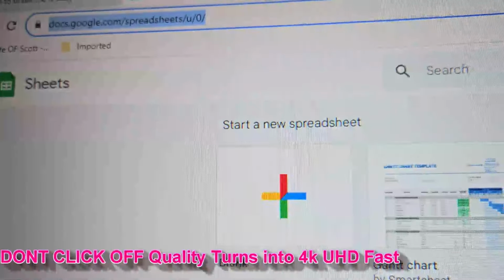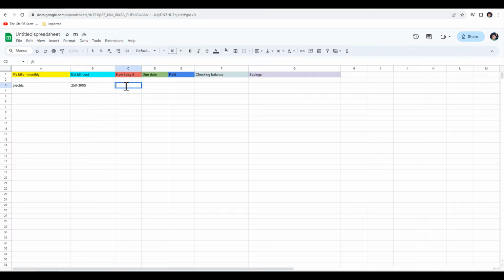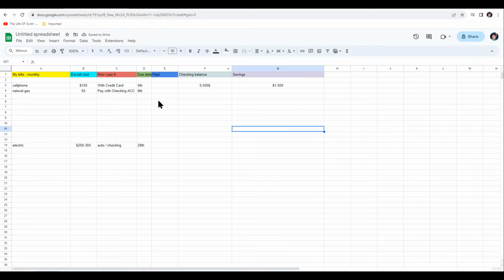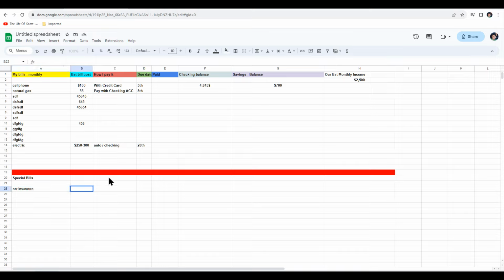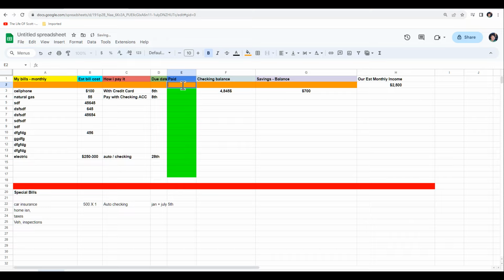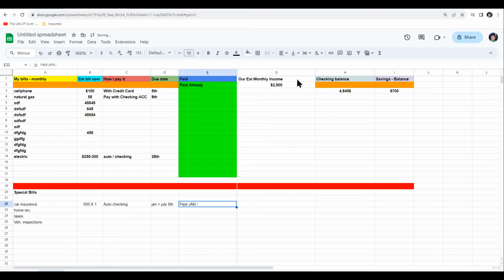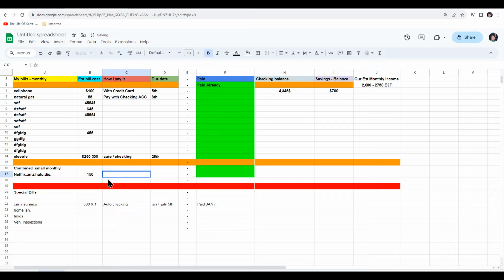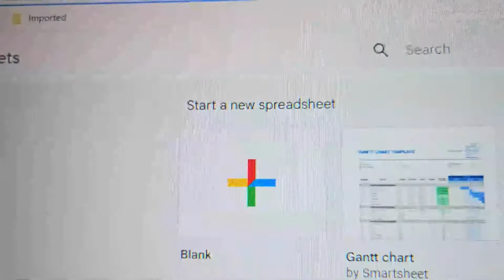How To Manage a Budget for free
welcome to the mother VS son channel Where you will See a wide mix of different videos!

homestead Tessie Youtuber & scotts honest reviews Sit down and talk about Many subjects